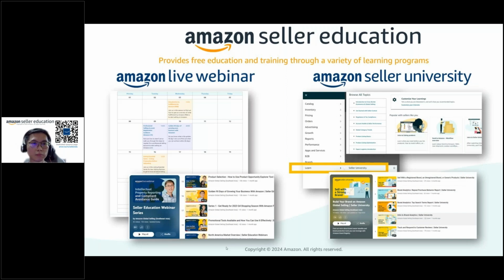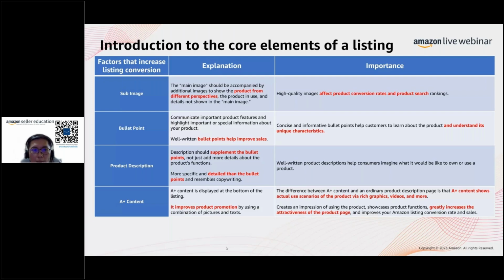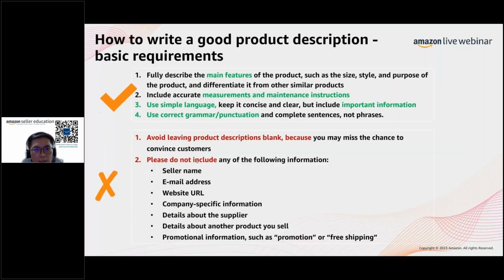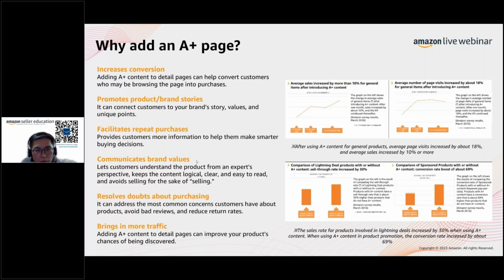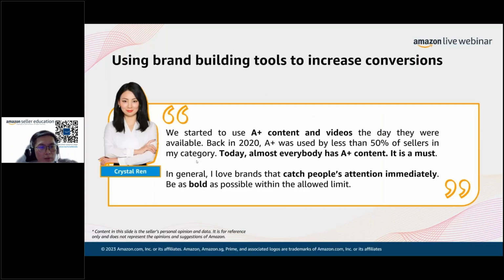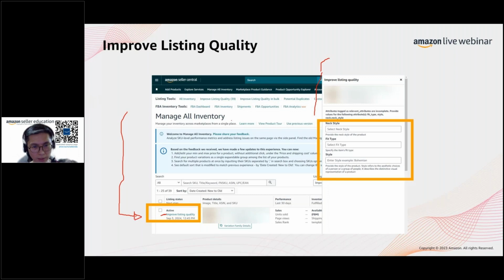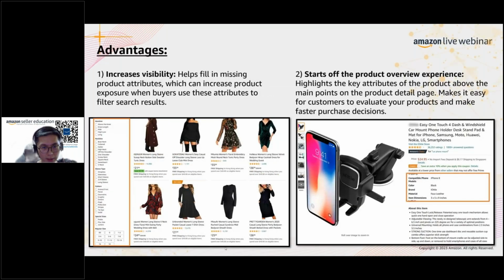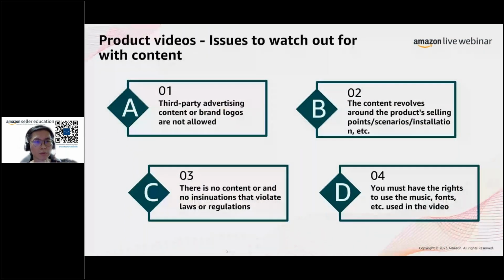Listing Optimization - Making Your Listing Better - Part 2 | Seller Education Webinars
🎤Presenter:
JunLiang, Senior Trainer from Amazon Seller Education

Bookmark to register for upcoming Amazon Live Webinars, watch replays, gain insights from Seller University, and join conversations in our vibrant seller communities!